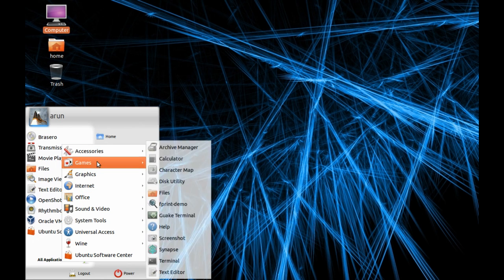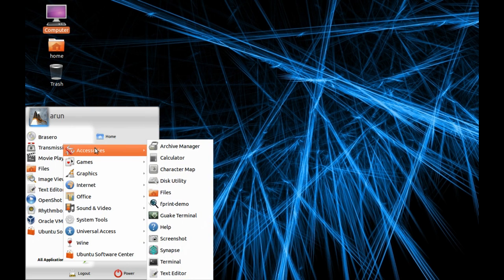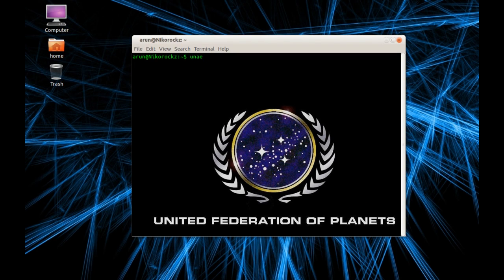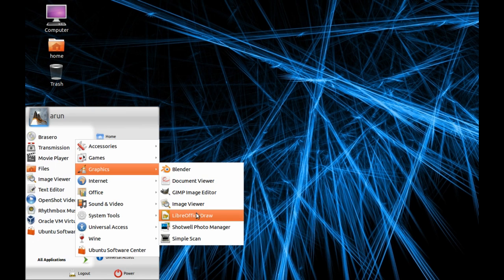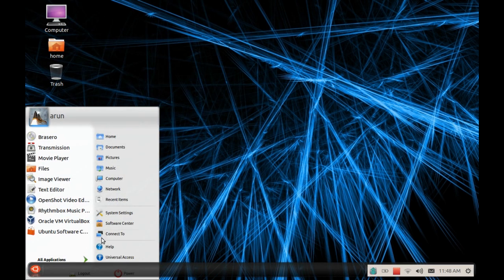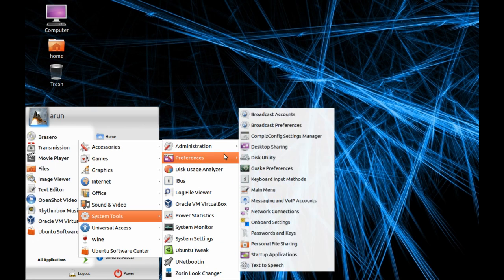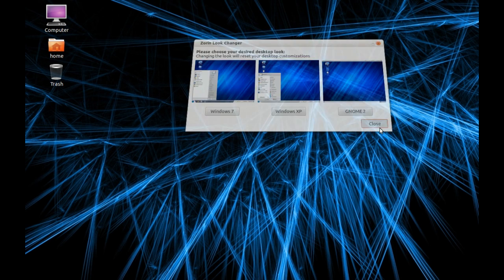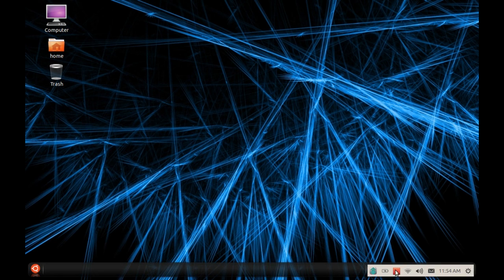Zorin OS review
In this video I review zorin linux which is an ubuntu based linux distribution.Which is also a recommended distro for windows users who are willing to jump to the linux side.

For bulit zorin os in usb

(free version)